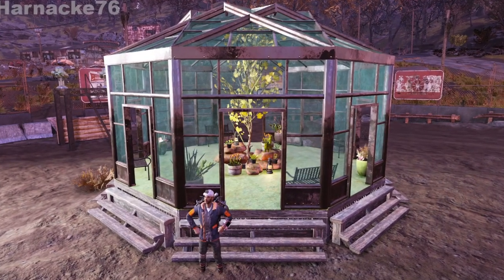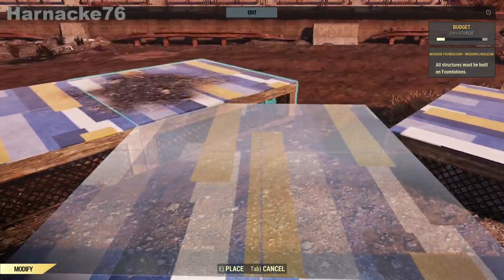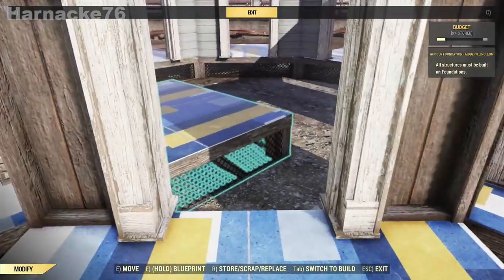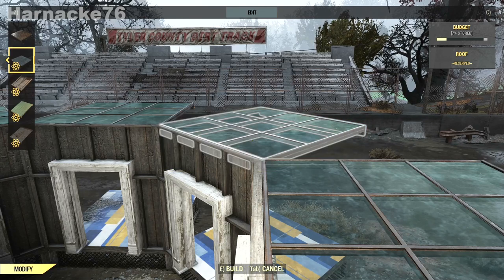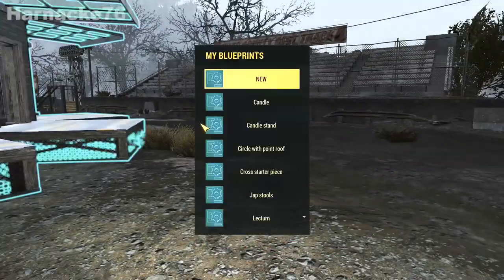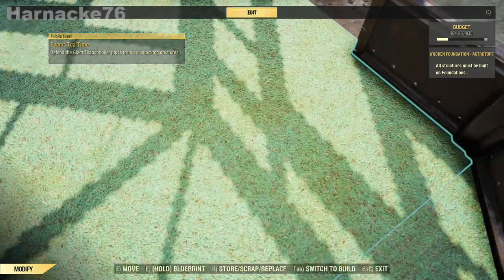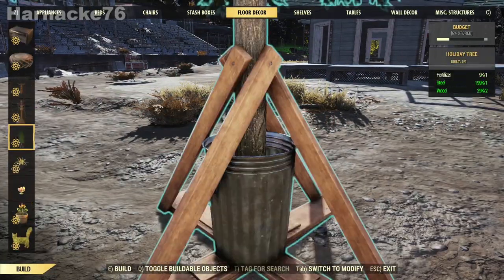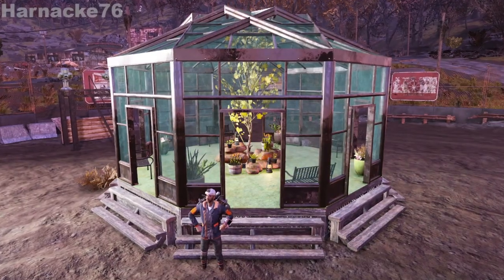Build & Chill: Round Greenhouse with Blueprint Flip Merge Technique - Fallout 76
Time for some more BUILDING TIPS! In THIS video I will show you how to BUILD A ROUND GREENHOUSE using the BLUEPRINT FLIP MERGE TECHNIQUE! - Let's go!